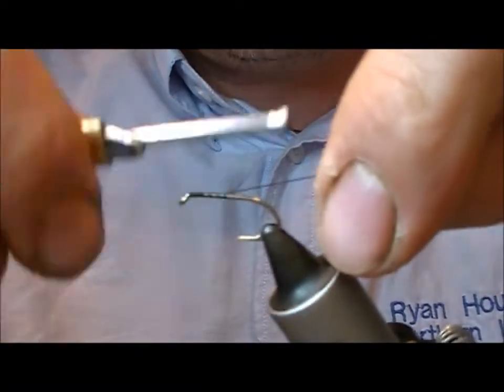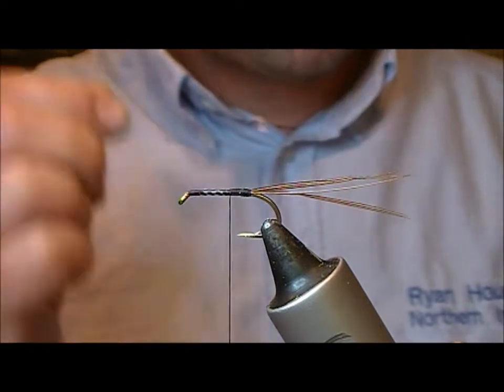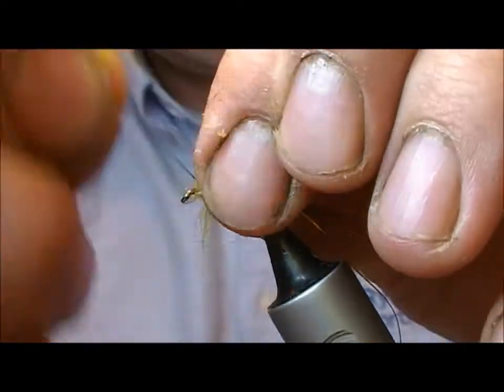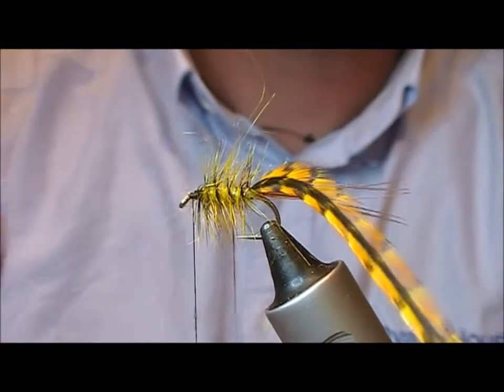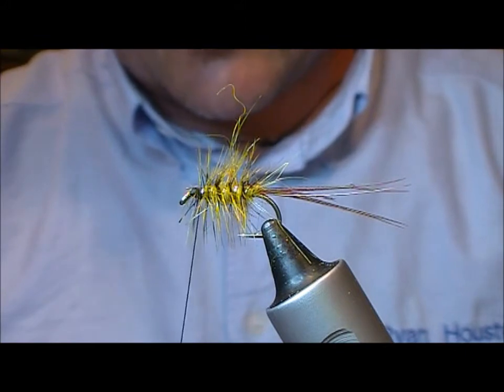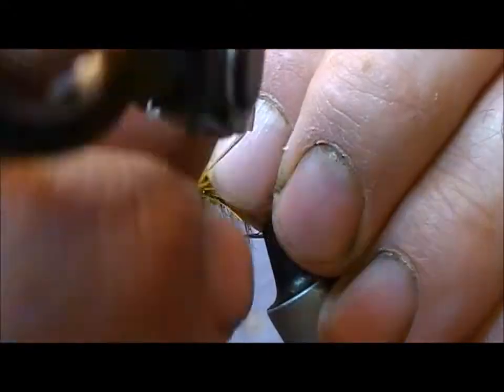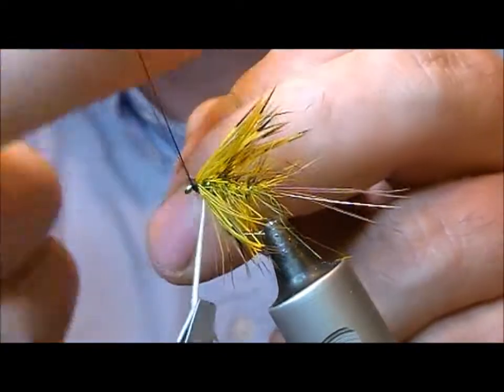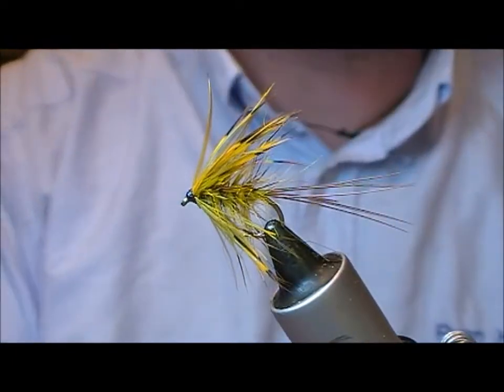TYING THE PICRIC FRENCH PARTRIDGE MAYFLY WITH RYAN HOUSTON 2017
TYING A PARTRIDGE MAYFLY WITH RYAN HOUSTON